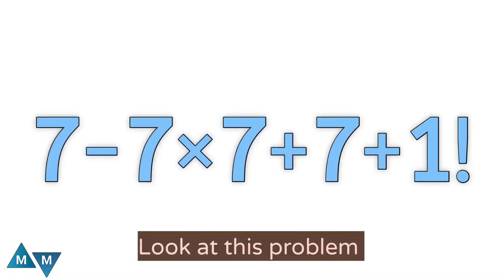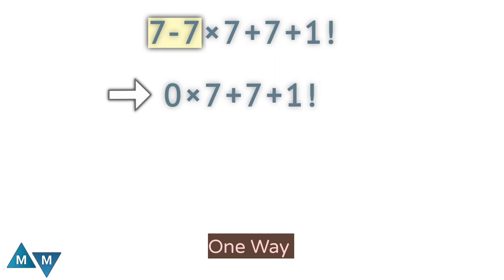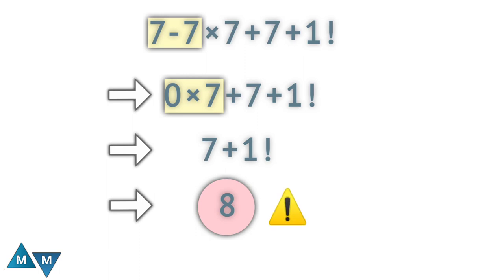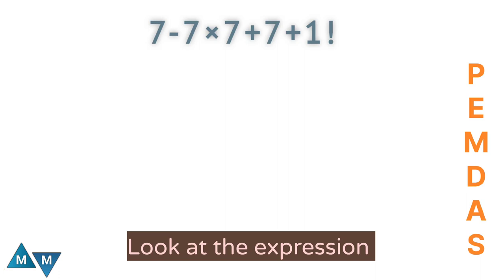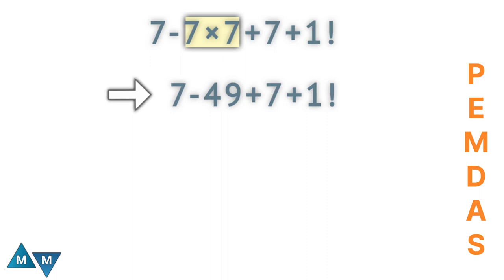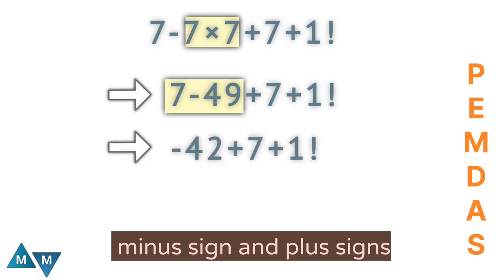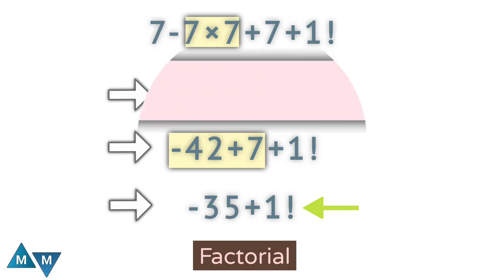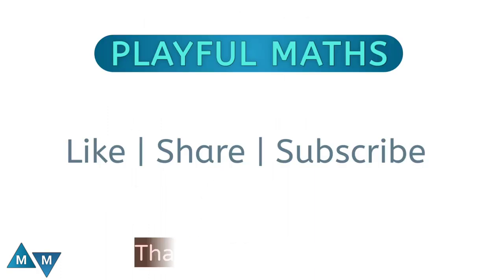A Tricky Maths Expression‼️ | Can you solve it❓